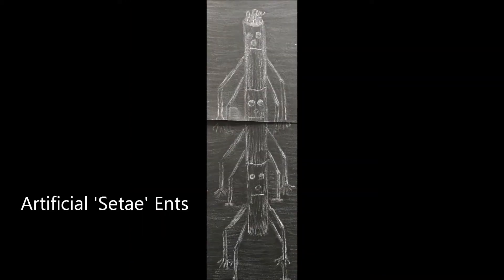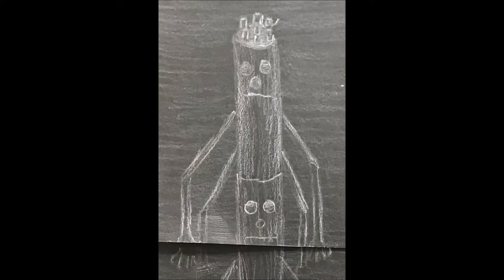'Setae' Ents (Gecko Science Fantasy Story)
Geckos can have branched structures on their adhesive toe pads called setae which can branch into structures called spatulae.